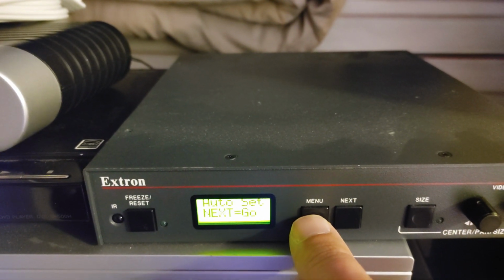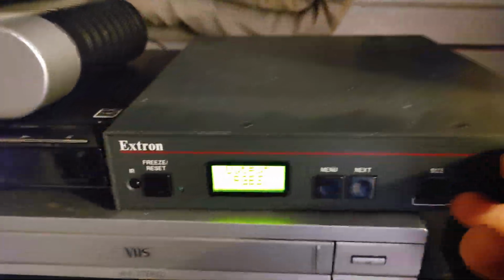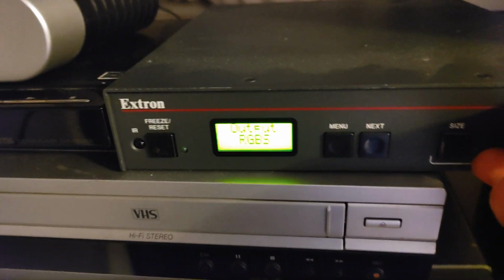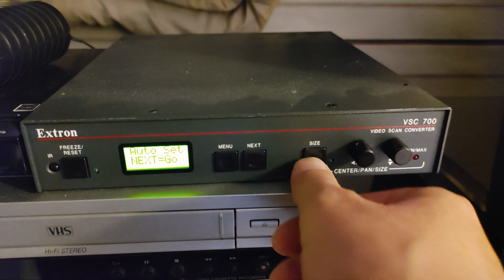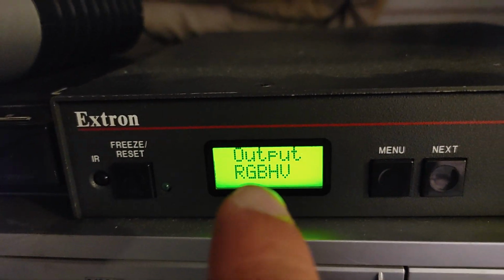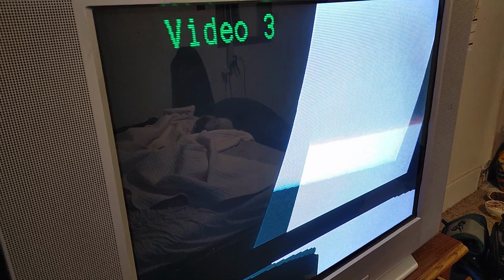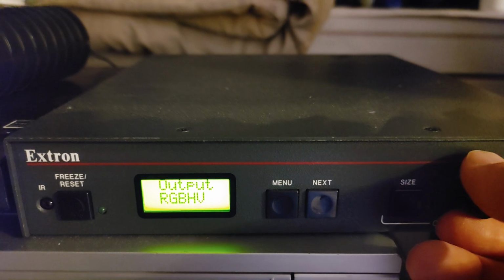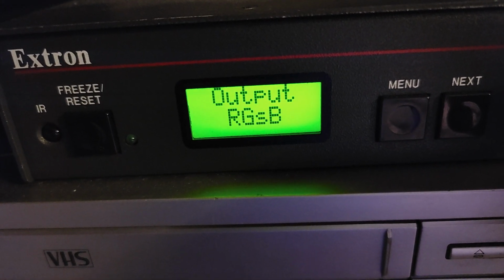How to Change the Output Configuration of an Extron VSC Scaler (Sync Options also Explained)